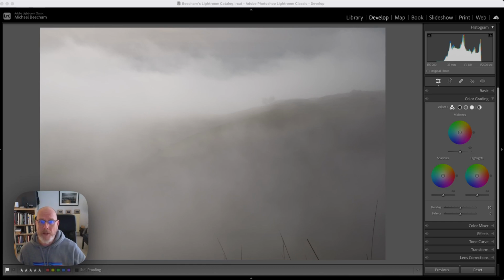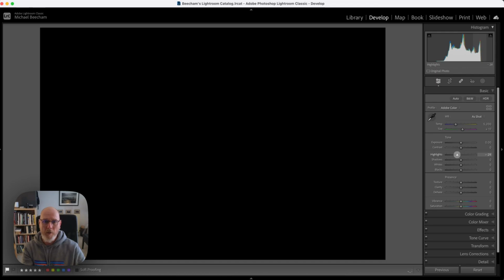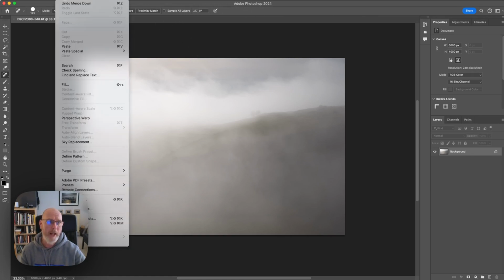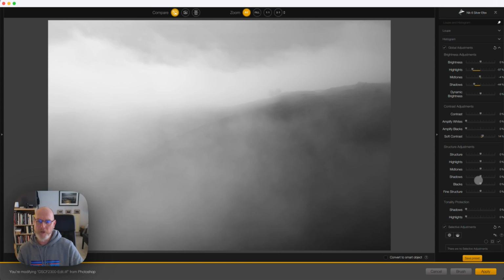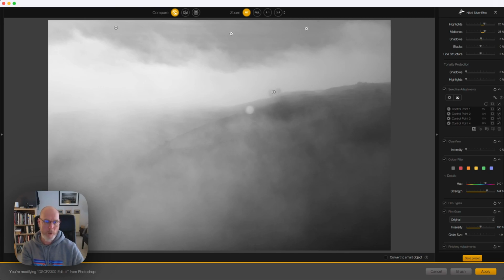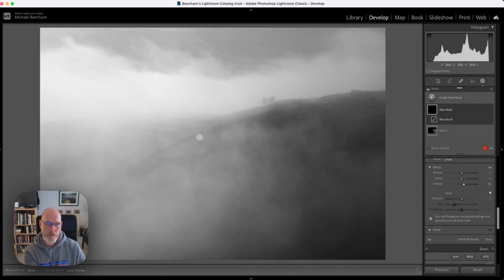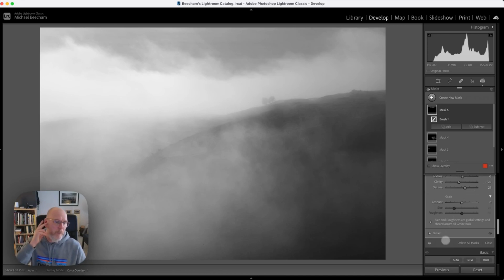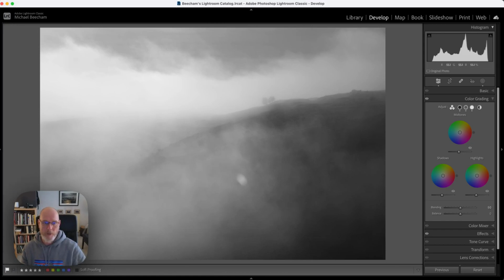Processing a Misty Hillside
In this video, I'm processing an image taken last year, and using both Adobe Lightroom and Silver Efex